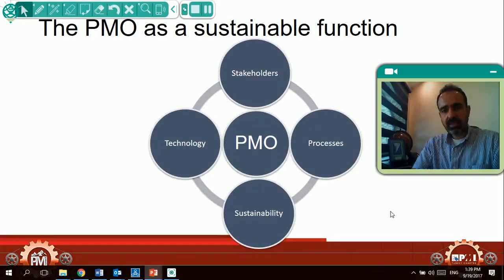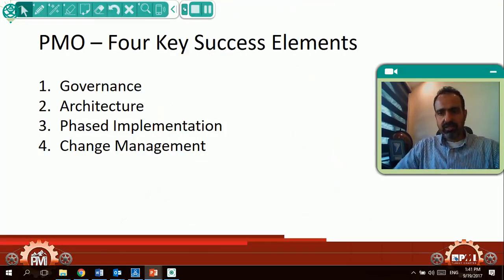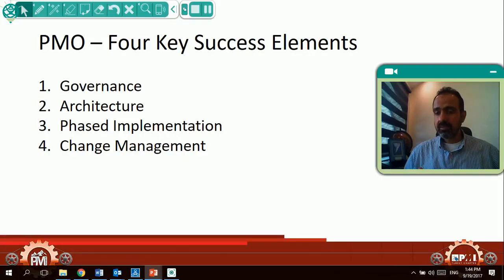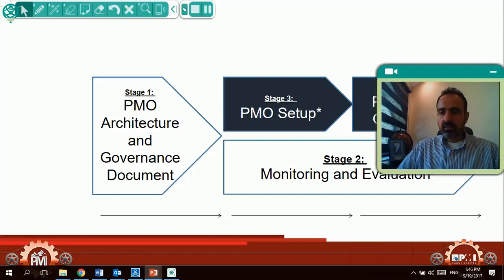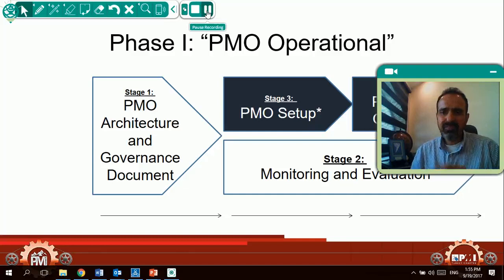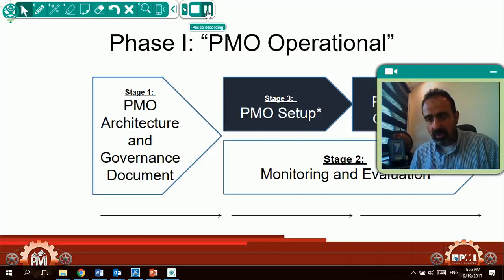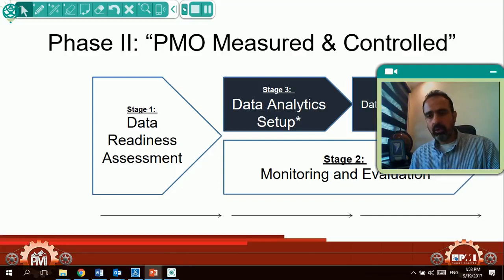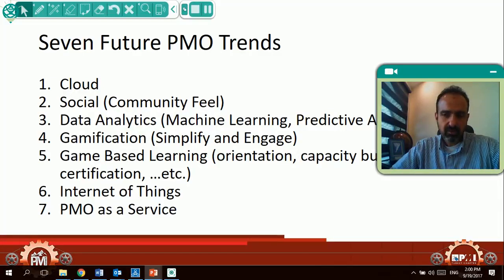How to Setup a Successful PMO - Part 2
Part 2 covers how to set up the PMO in a phased implementation approach and ensure its success, value, and sustainability.

Gain competitive advantage and learn best practices in Project Management required in a wide range of industry sectors by studying online, at your own pace.

Who is Ammar Mango?

An organizational Consultant & Coach.

Ammar W. Mango, PPM, CSSBB, PgMP, PMP is a Performance Hacker; he helps organizations and individuals improve competitiveness and boost performance.
With a passion to help clients breakthrough and transform into higher levels of performance, Mr. Mango uses practical solutions, based on the latest cutting edge global best practices and technology.

His strong experience in Organizational Development included consulting and coaching for Fortune 100 companies worldwide.  Ford Motor, Detroit Edison, and Fermi II Nuclear Plants are among clients Mr. Mango  served while in the USA from 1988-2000.  He also provided training and consulting to global leaders like Unilever, Saudi Telecom, Zain, Orange, United Nations, in addition to many small and medium businesses and NGOs.